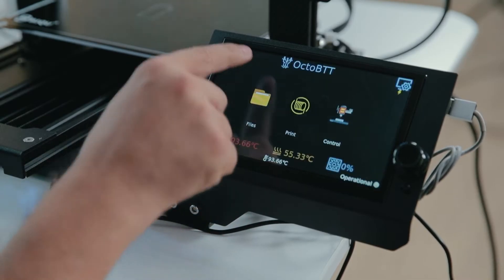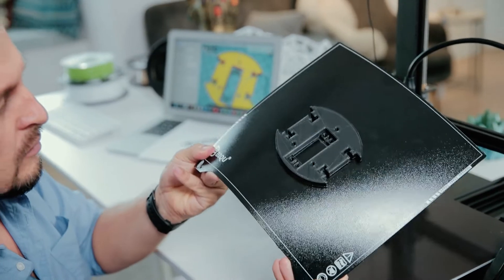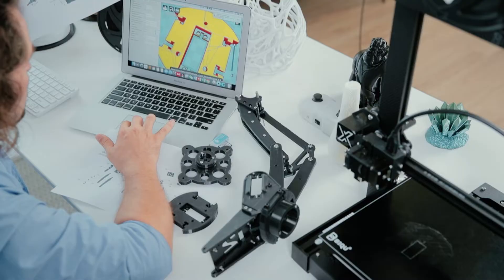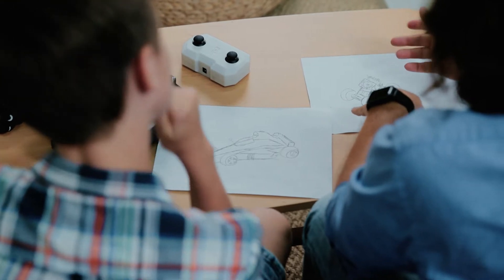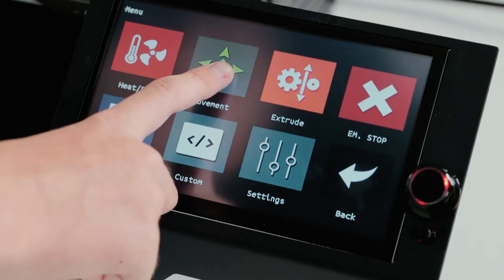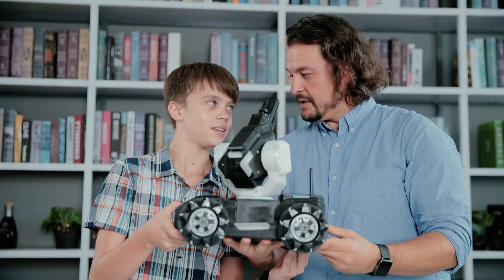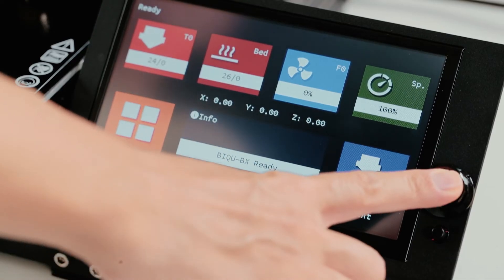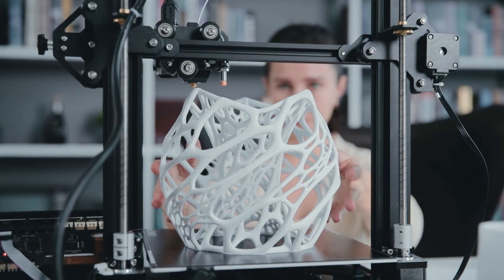BIQU BX, The FDM 3D Printer with world’s lightest direct extruder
Blurb: 1) 209g Direct Extruder | 32Bit 400MHz Motherboard | Raspberry Pi Expansion | 7" Touch Screen | 0.9° Stepping Motor | A Creative Workhorse DIY 3D Printer 2) BIQU BX, a plug&play Raspberry Pi solution designed for who defines creativity, makes 3D printing easier.

Powerful BigTreeTech Motherboard Re-Imagined:
● Fastest Processing CPU: BX is equipped with a powerful 32bit, 400Mhz smart control chip for faster computational processing. Allowing smart assistant features, like auto-leveling, to help amateurs with more success prints, and more complex printings for pro-users.
● Easy 3 Modes Control:  Not just the Marlin and BTT's own touch-screen control modes. The ingenious BigTreeTech Motherboard design supports plug & print Raspberry Pi firmware expansion. BX is the world’s first laptop-free Octoprint integrated 3D Printer.
● Safety Is No.1 Priority: The latest BigTreeTech motherboard has added new critical functions to extend the durability and longevity of BX 3D printers, such as power failure protection, heating overload protection, and drive reverse plug protection. Truly hassle-free and print with a peace-of-mind.

Exceptional Printing Modules For Excellent Quality Prints:
● Lightest Direct Extruder: World's lightest (209g) direct extruder built to reduce inertia to its minimum for accuracy improvement. With more precise filament feeding and withdrawal, the BX Direct Extruder is by far the topnotch offering in the market.
● Smoothest Nozzle Inner Surface: Fram in the titanium alloy chassis ensures even thermal distribution. The patented high-quality brass nozzle high precision processing methods result in the smoothest throat inner surface within Ra0.4 which can effectively prevent clogging.
● Double precision Stepper Motor: Instead of a standard 1.8° stepper motor, BX uses a 0.9° motor with twice the precision. This significantly improves fineness and accuracy in terms of print quality. ● Built For Robustness: ○ The aluminum profile and double Z-axis structure guarantee ultra-stable working conditions for reliable print results.